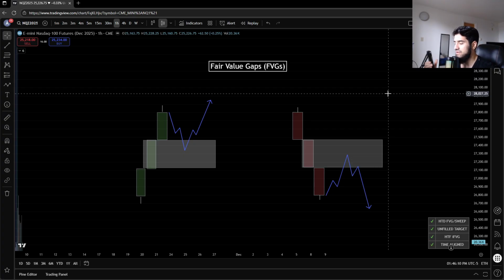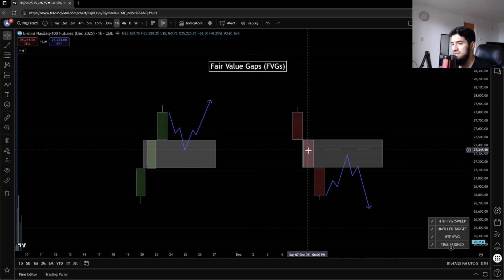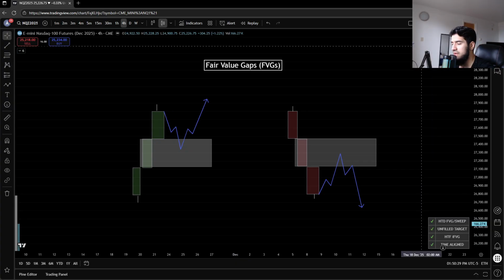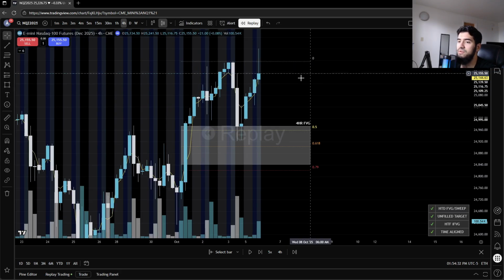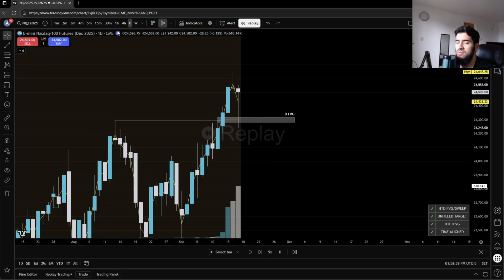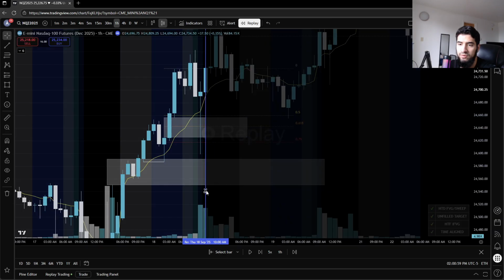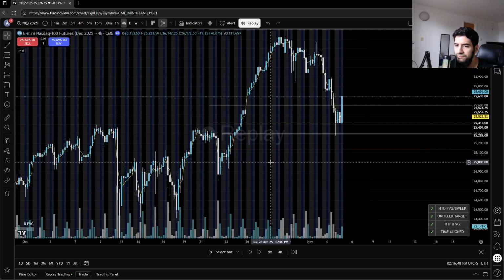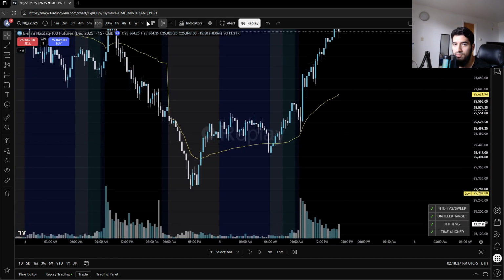The Only ICT Concept You Need to Become Profitable (MUST WATCH)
This video goes over the only ict concept you need to make money!